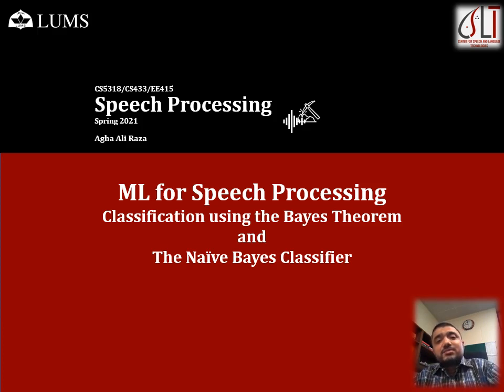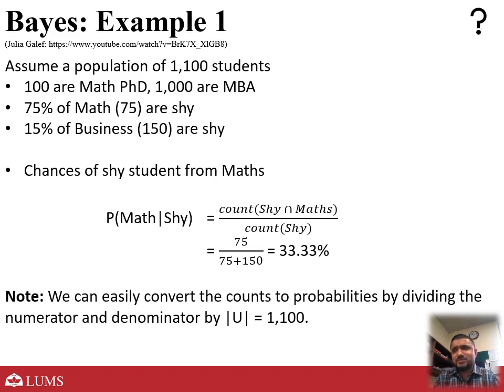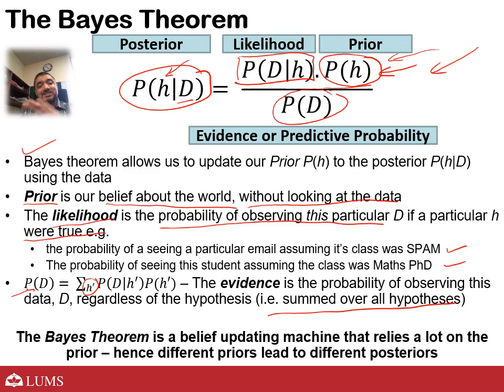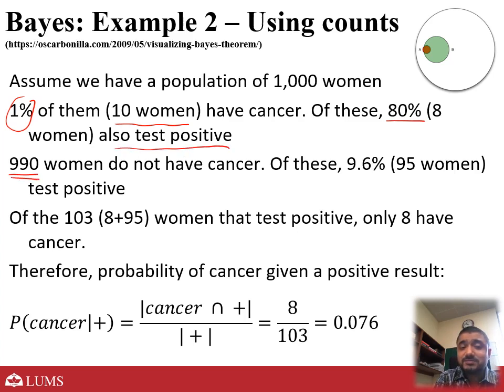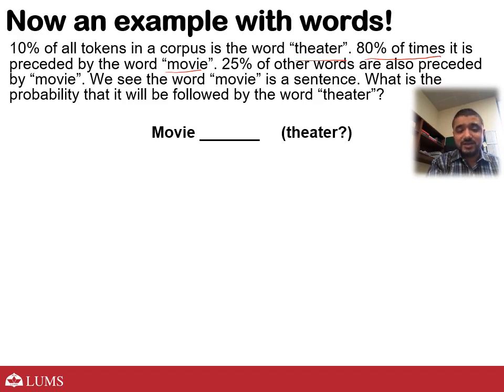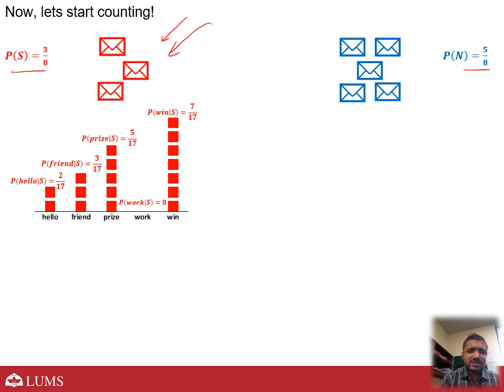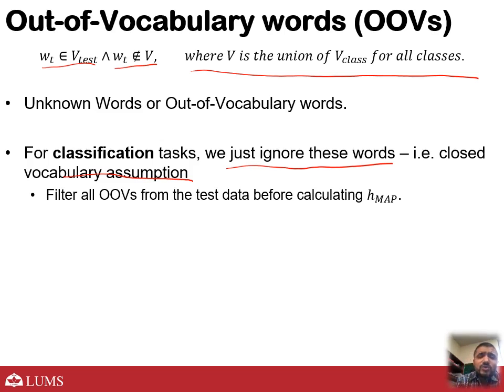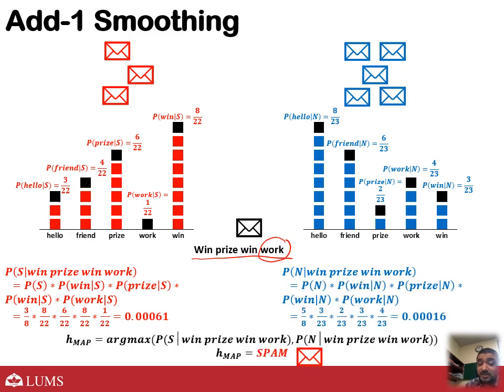Speech Processing - L27 - ML for Speech Processing – Classification using the Bayes Theorem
Dr. Agha Ali Raza delivered this Speech Processing lecture series at the Lahore University of Management Sciences (LUMS) in Spring 2022. This course offers a theoretical and practical understanding of how human speech is processed using computers. Speech Processing lies at the intersection of articulatory and acoustic phonetics, digital processing of speech signals, and Machine Learning. Knowledge of these domains is essential to developing a thorough understanding of the rapidly growing fields of speech recognition (speech-to-text), speech synthesis (text-to-speech), spoken dialog systems, and chatbots (such as Siri, Alexa, and Cortana). Students will learn about the processes underlying human speech production, perception, acoustics, speech analysis, and synthesis techniques.

This offering focuses on Urdu as the main example language. However, all major concepts are situated using examples from multiple languages, including English, Urdu, Hindi, Arabic, and Punjabi.

The course was designed to be accessible with a low bar for entry yet rigorous in terms of the mathematical foundations and hands-on programming experience. The language of the lectures is a mix of Urdu/Hindi and English to allow for maximum dissemination among interested audiences comfortable with these languages. For more information about the course, including textbooks, readings, assignments, homework problems, and acknowledgments, please

ML for Speech Processing – Classification using the Bayes Theorem
• Example problems
• MAP Hypothesis and Classification
• The Naïve Bayes Classifier
• The SPAM vs. Not-SPAM Problem
• Zeros
o Out-of-Vocabulary words (OOVs)
o Data Sparsity
• Add-1 Smoothing